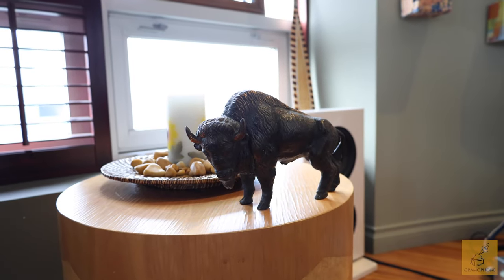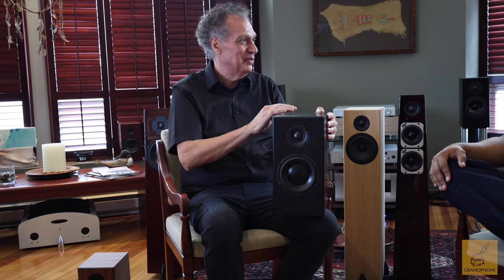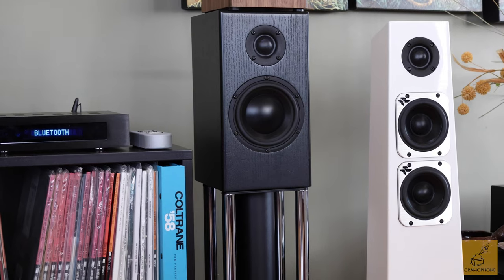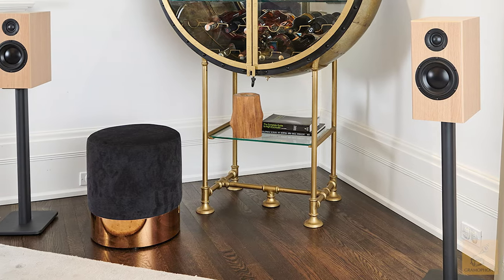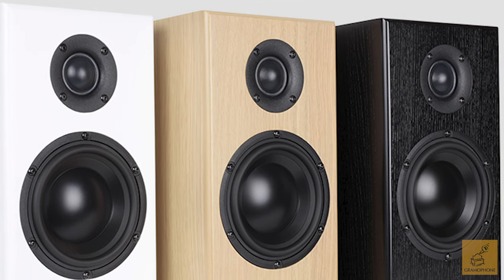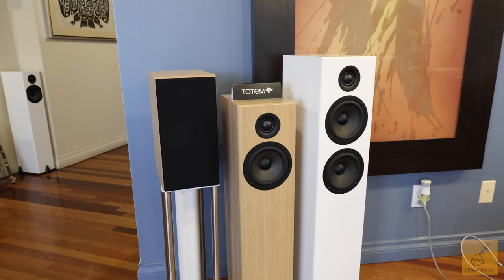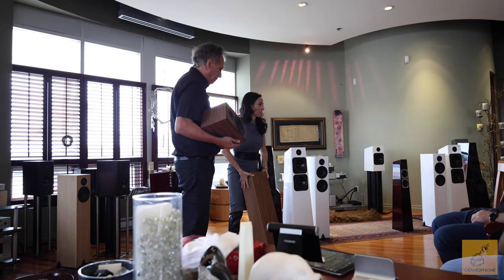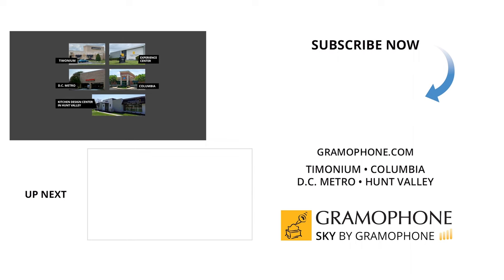Totem Acoustic Founder Vince Bruzzese Interview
Vince Bruzzese, Totem founder / chief product engineer, discusses the affordable, yet premium performance, Bison series

Bison Twin Tower:
This made-in-Canada flagship Bison Twin Tower is a stunning result of our continued evolution of expertise in loudspeaker engineering. Designed to allow listeners to truly experience the full-scale of musical vistas, this speaker is so immersive that you will get completely lost in the music. It pairs well with a broad array of electronics and when used with a well-designed amplifier, it will provide a world-class sonic experience that will satisfy the most discerning tastes.

Bison Tower:
The Bison Tower is a full-range floorstanding speaker that is modestly sized, impeccably proportioned, not finicky to placement within a room and easy to match with any decor. Its modest nature is contradicted by its stunning sonic abilities and aesthetic poise. The Bison Tower is a powerful, yet graceful speaker with unique advantages that are certain to satisfy the most discerning music lovers.

Bison Monitor:
The made-in-Canada Bison Monitor redefines the luxury bookshelf speaker category by defying the visual expectations associated with such a small-volume enclosure. Purposefully designed to engage the broadest music lover audience to date, the Monitor Bison marries the signature Totem characteristics of enormous imaging, phase coherence, and remarkable bass response with broad amplifier compatibility and prodigious power handling.

Timestamps:
00:00 - Intro
0:19 - Totem Bison Monitor
1:30 - Features
2:31 - A True Solution Product
3:01 - Made with Exotic Materials
3:26 - The Totem Bison Tower
3:47 - Features
4:21 - This Product is a Must-listen, in person!
5:01 - New Tweeter Circuitry for All Bison Units
5:23 - Outro